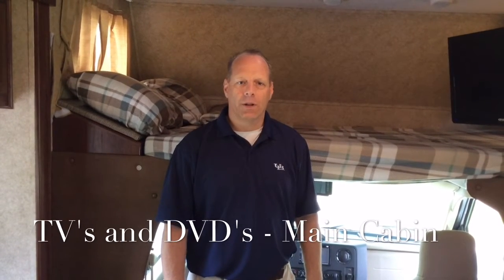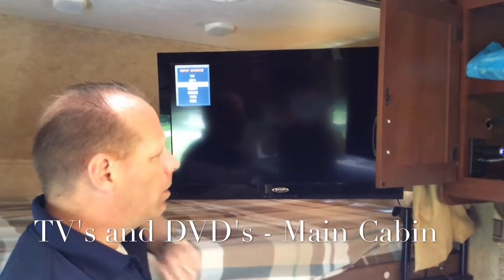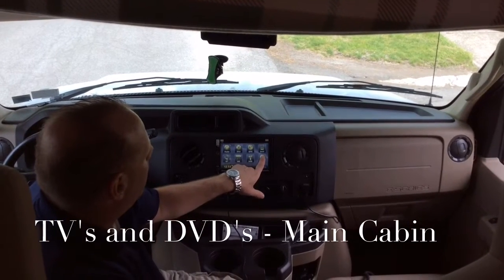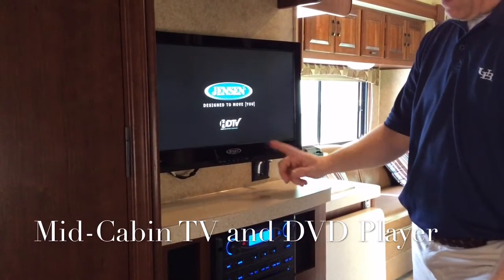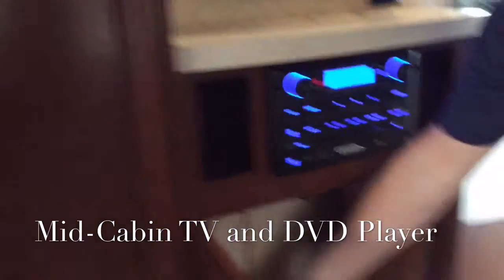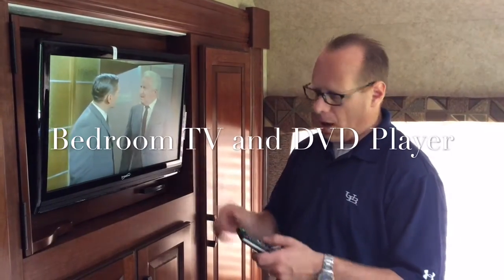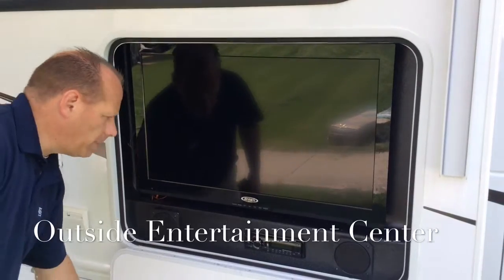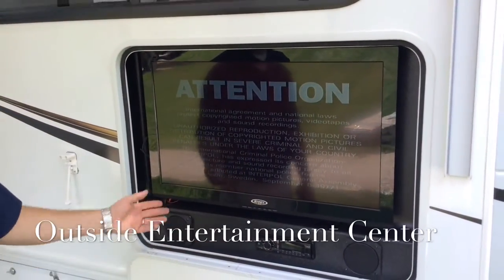WNY RV Rental - Sunseeker: How to Operate the TV's And DVD Players